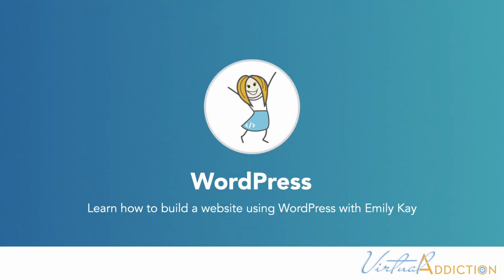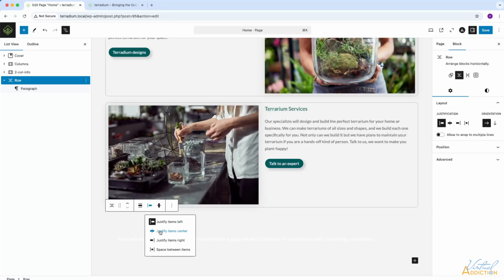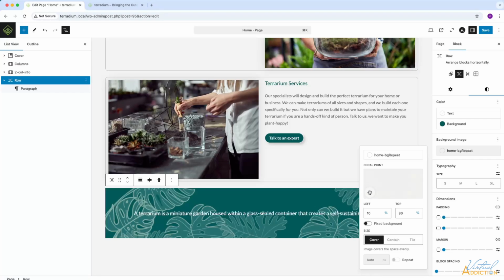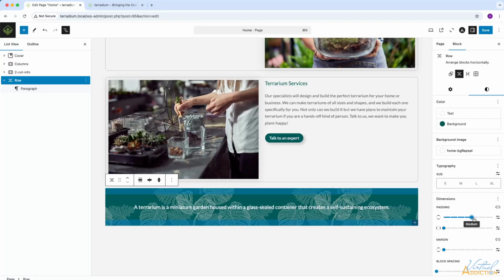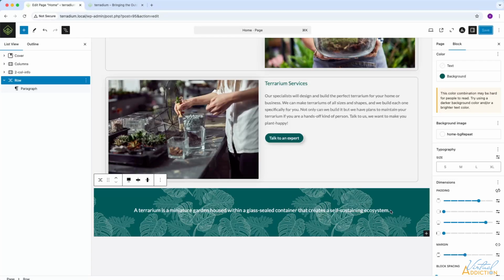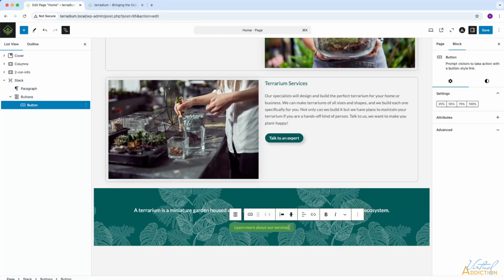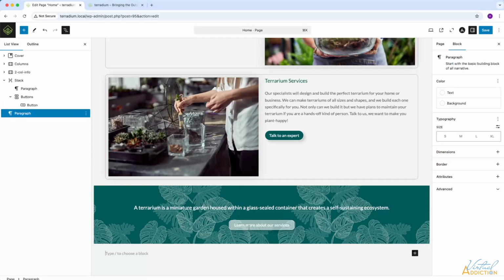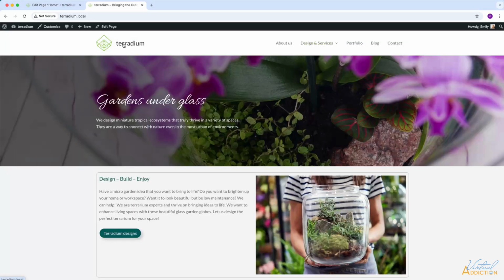Enhance Your WordPress Site with Custom Background Images (Ep. 11)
Welcome to the 11th video in our hands-on WordPress series! In this tutorial, we’ll explore how to add and customize background images to make your WordPress website stand out.

🔹 What You’ll Learn:
✅ How to add background images to different sections of your site
✅ Adjusting opacity, positioning, and size for the best visual effect
✅ Using CSS and WordPress settings to control background images
✅ Tips for selecting high-quality, responsive background images
✅ Creating a visually appealing and engaging website design

By the end of this video, you’ll know how to use background images effectively to enhance your site’s aesthetics and user experience.